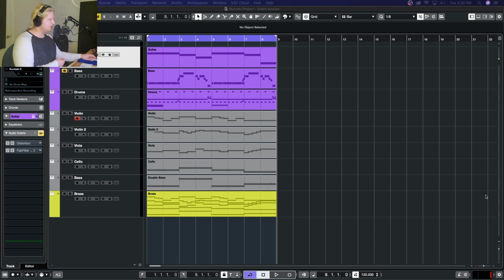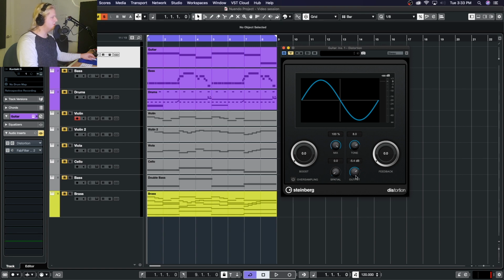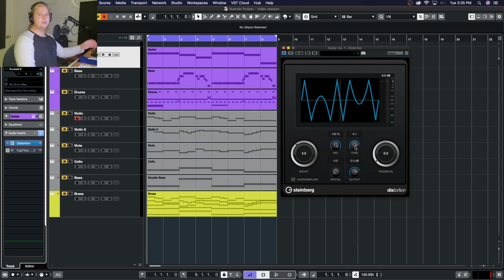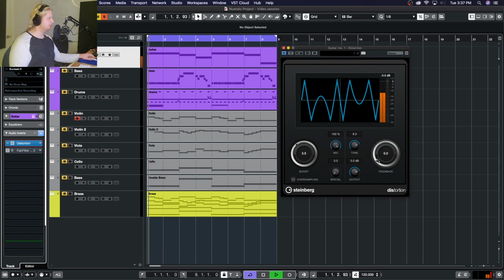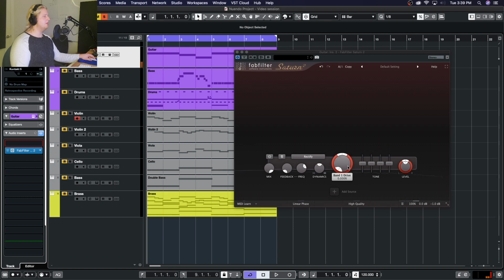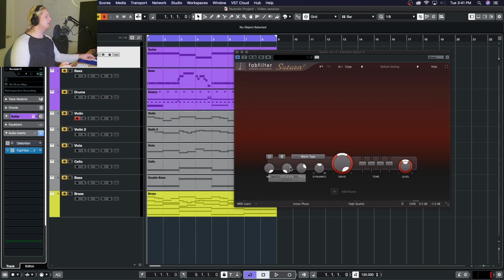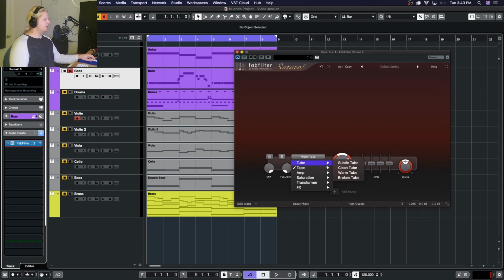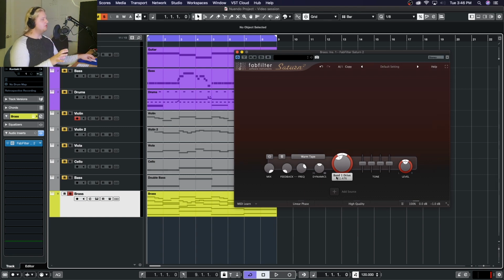Distortion Effects - Audio Tools Explained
This week we focus on one of the more simple effects units. Distortion.